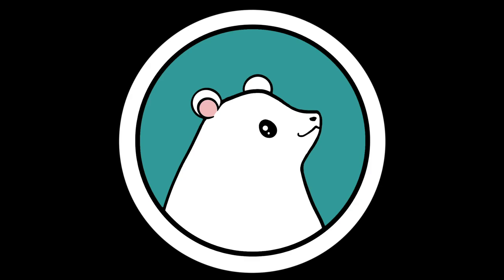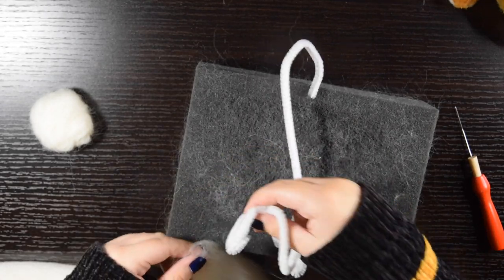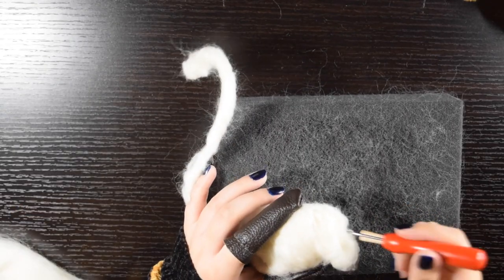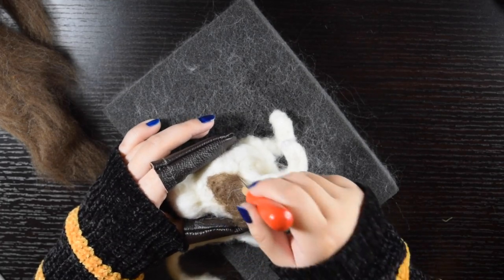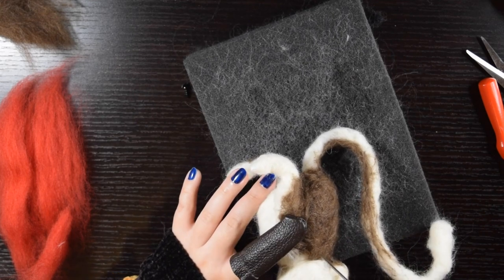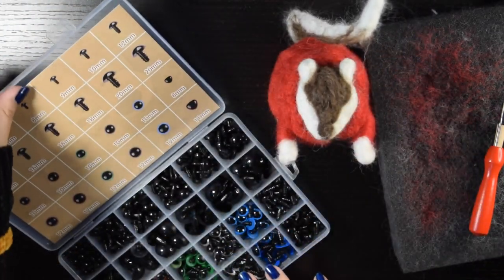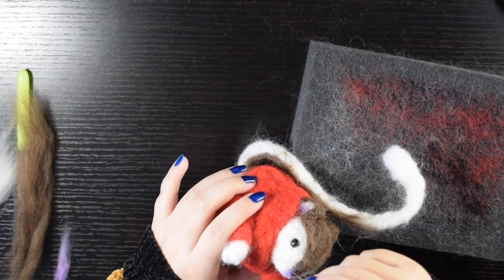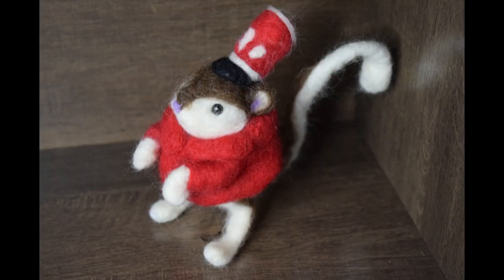Making a Bobinsky’s Circus Mice From Coraline! (Needle Felting Tutorial)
I wish I could make tons more to set up a full circus!

Where I buy my wool and needles (you can look for similar stores near you):

Safety Eyes (not the ones I bought but similar and with more sizes):

I bought a kit like this for the needle handles and the finger protectors:

The Clown and The Dog, by Luella Gren
The Rope Dancer, by Mike Franklyn
Join The Circus, by Mary Riddle